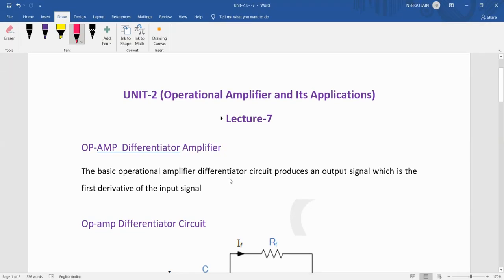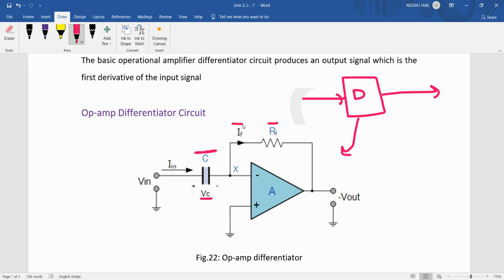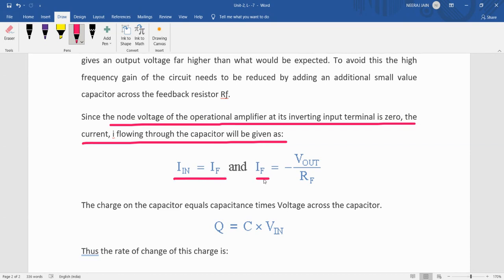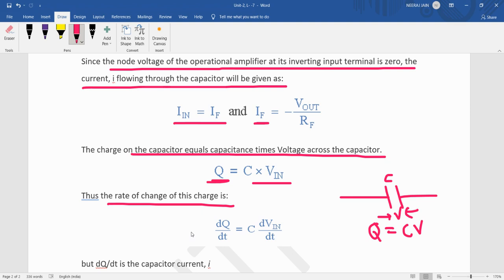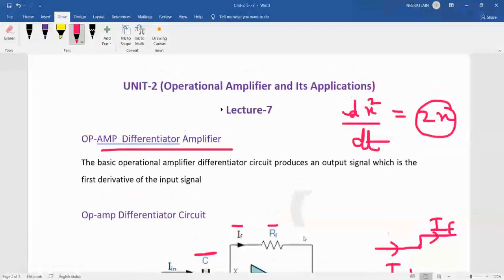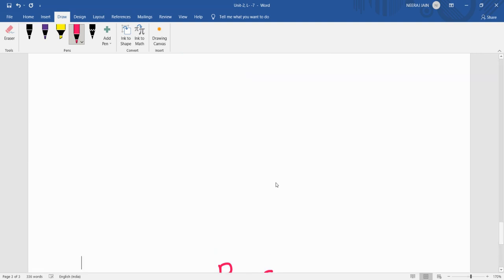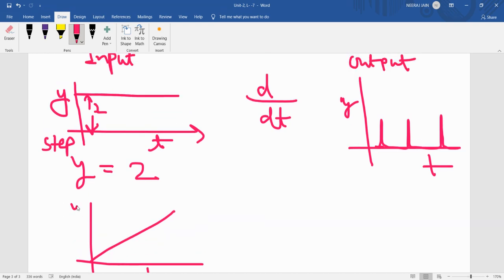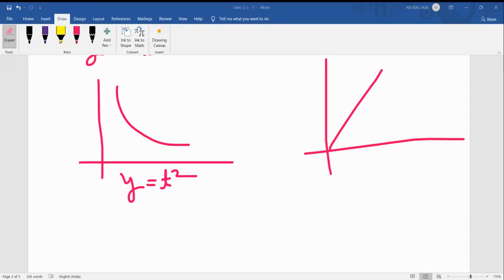4ME3 04, Digital Electronics, Unit 2, L 7 OP AMP Differentiator, Dr Neeraj Jain